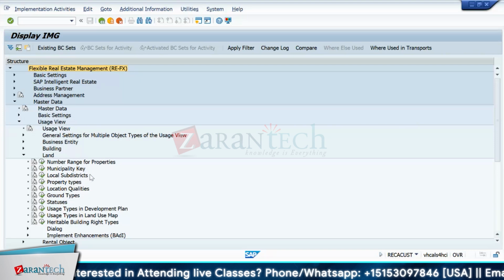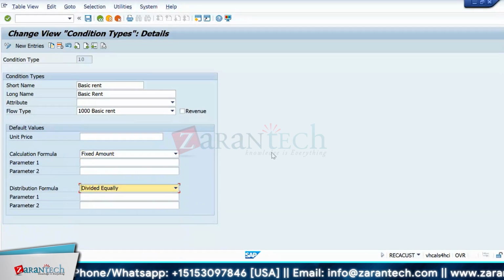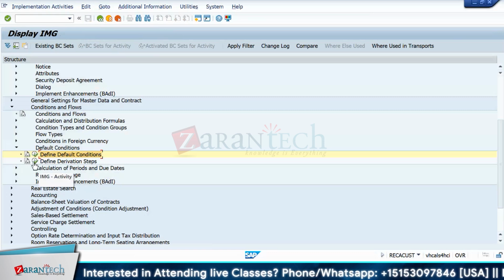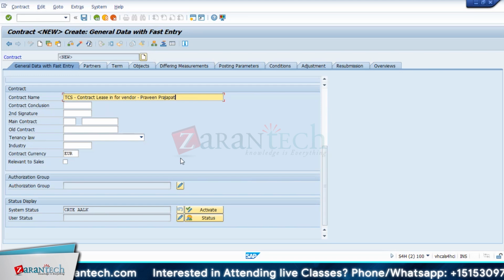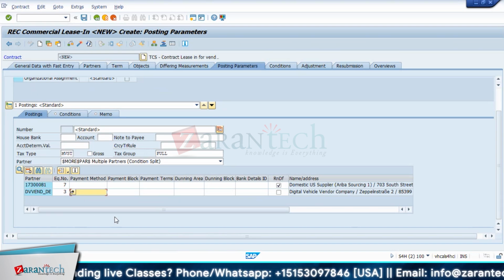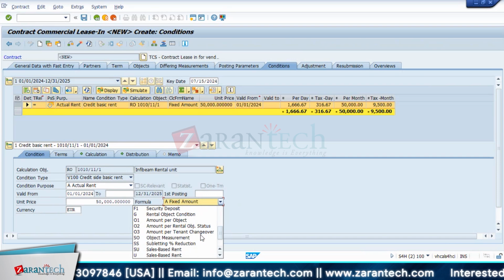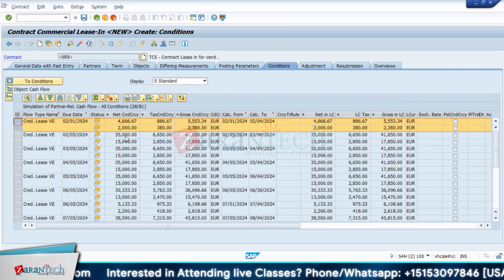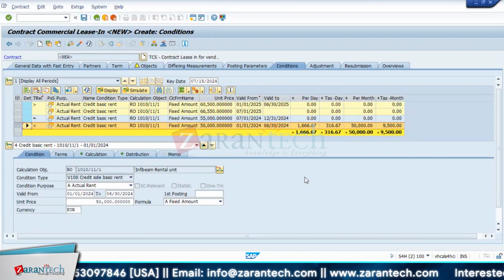Contract Creation Hands On SAP RE-FX | ZaranTech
In this video on 'Contract Creation Hands-On in SAP RE-FX,' we are going to walk through the step-by-step process of creating real estate contracts within the SAP Flexible Real Estate Management module.

👉 Assessments
👉 Lab Documents
👉 eBooks
👉 Certification Guides
👉 Configuration Docs
👉 Cheat Sheet